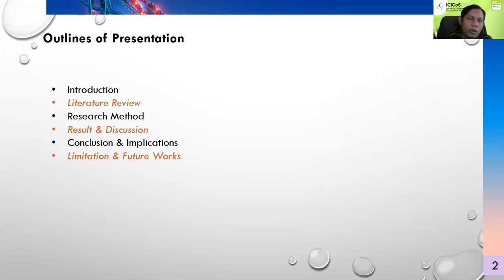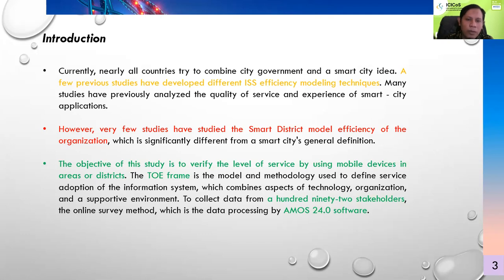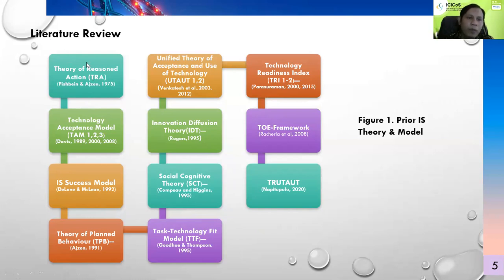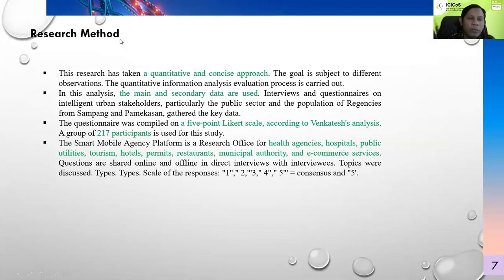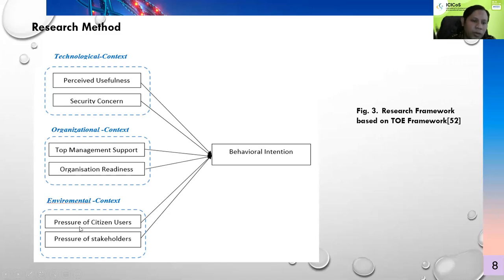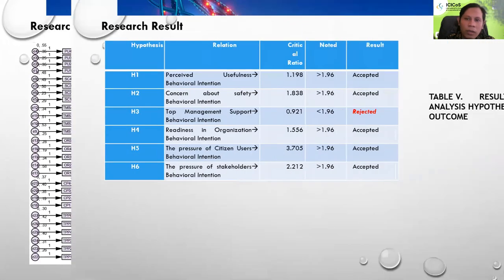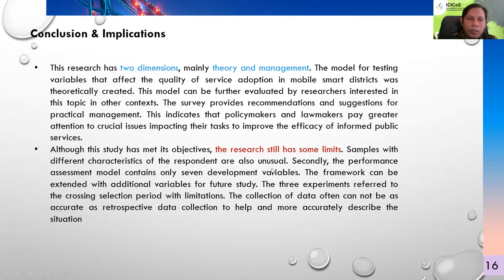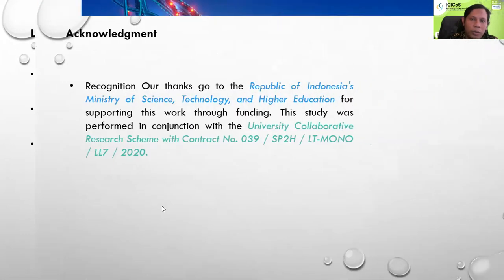4th-ICICOS 2020-paper1570673406-TOE Framework